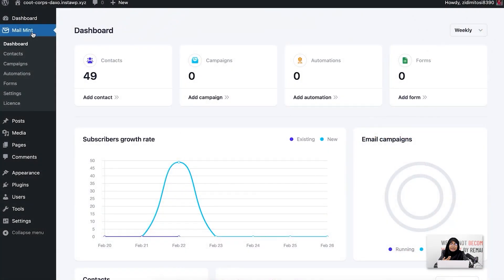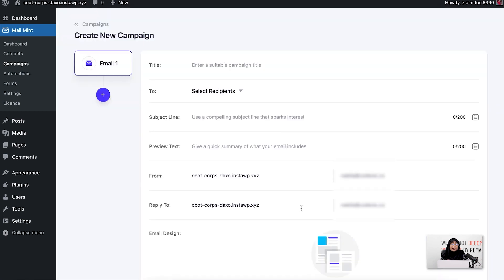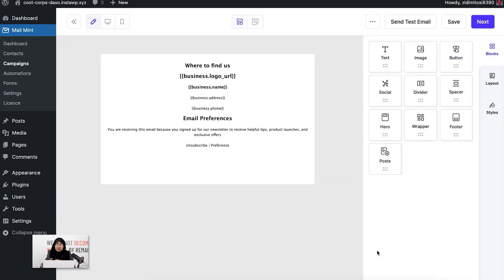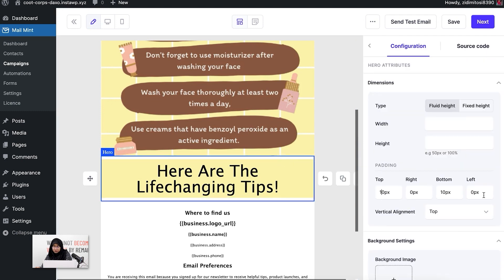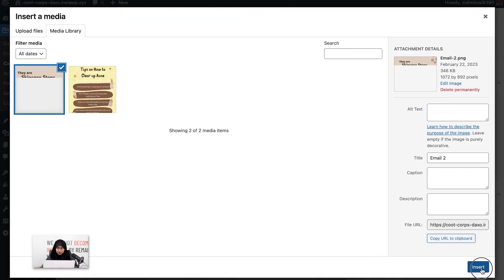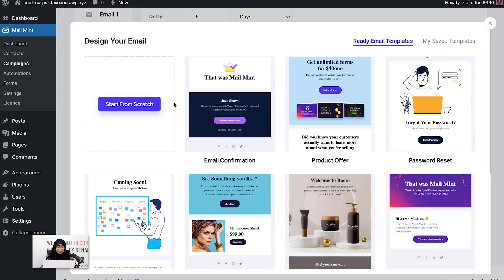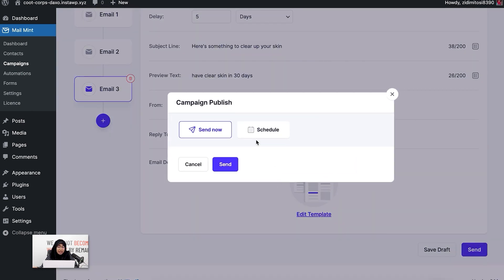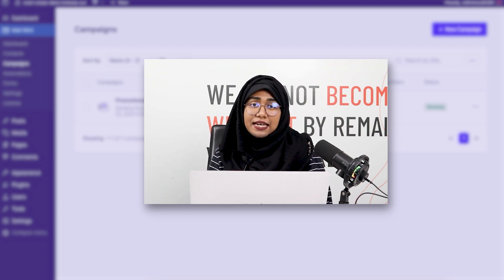How To Create Email Sequence Campaigns in Mail Mint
Now you can plan strategic email sequences easily using Mail Mint.

You will get a simple UI where you can prepare multiple emails and set up time intervals in just a few clicks.

Plus, you will be able to design your emails using the advanced drag-and-drop email builder with full control over layouts, styles, designs, typography, and many more.

And once you are ready, you may send or schedule it with ease.

Nurture your leads easy with well-planned email sequences and increase your conversion rates easily.

Mail Mint is an email marketing automation plugin for WordPress built for funnel hackers. You may use this plugin to power up your marketing funnels using lead forms, advanced email builder, regular emails or email sequences, automation workflow, and easy lead management.